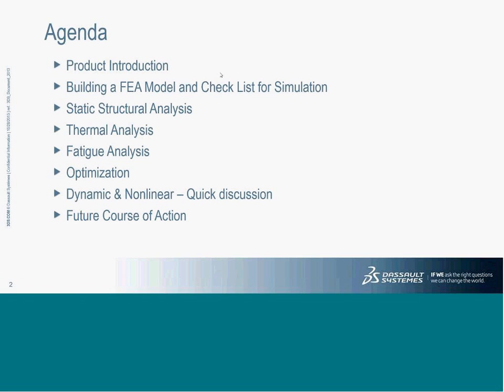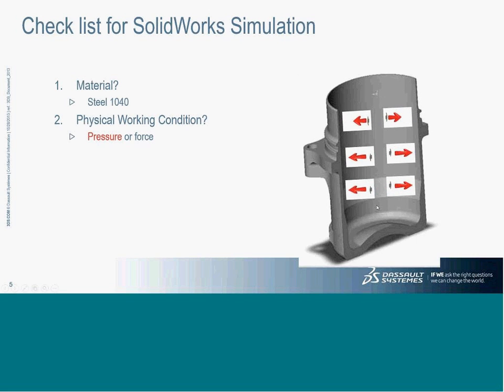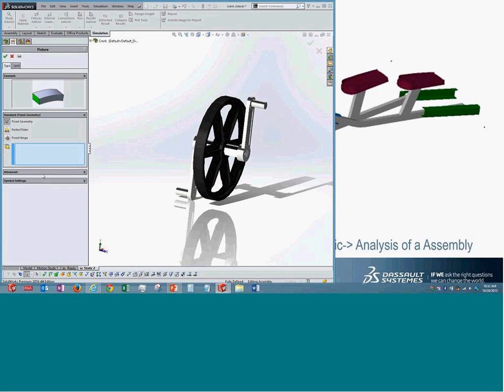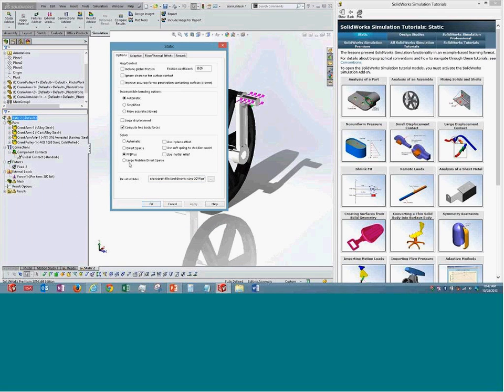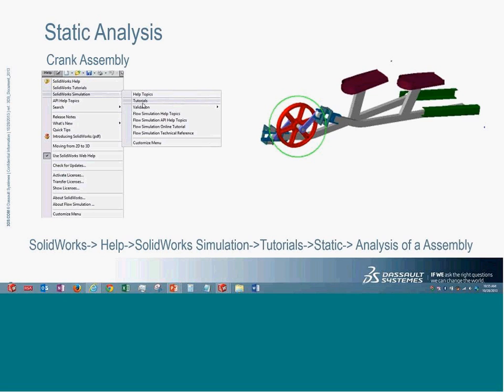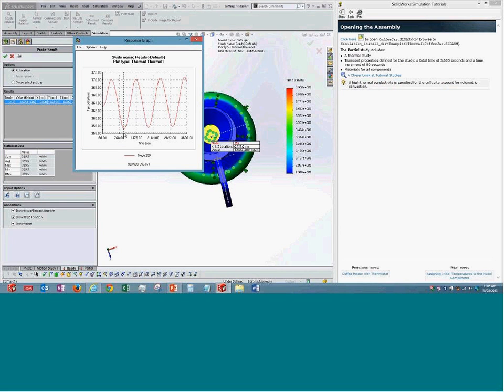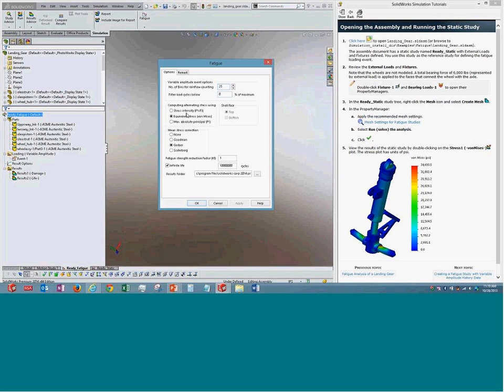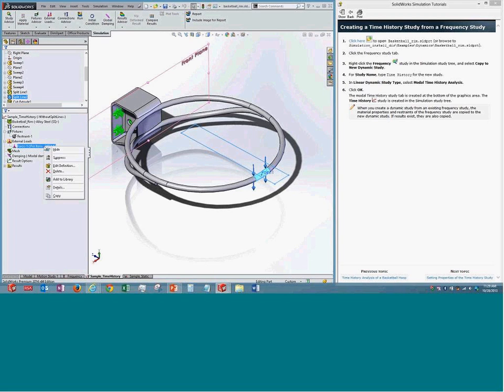2013 SolidWorks Simulation Introduction